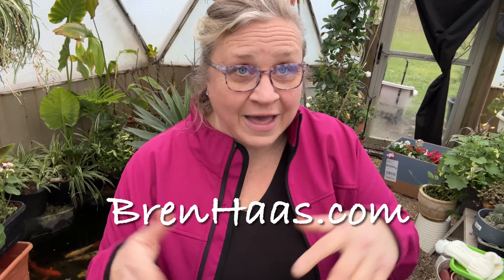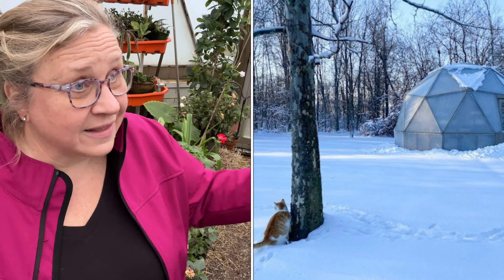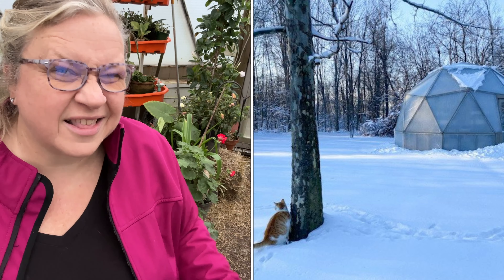Light During the Winter Months in Dome VLOG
Letting in as much light as possible during the winter months is super important to me.  In this video I answer some questions about my dome wrap (AKA: SolaWrap) and a few other let the light in information based on my personal growing experience.